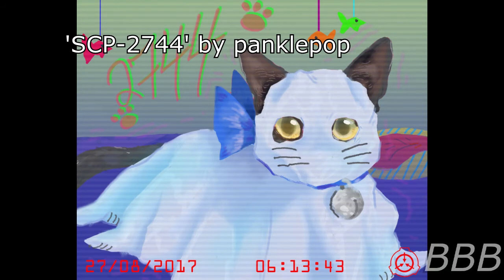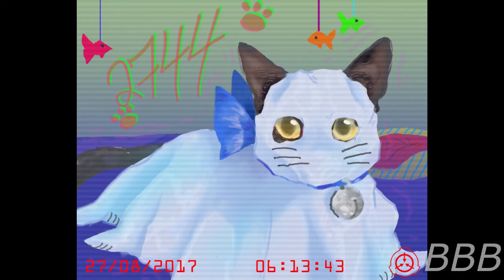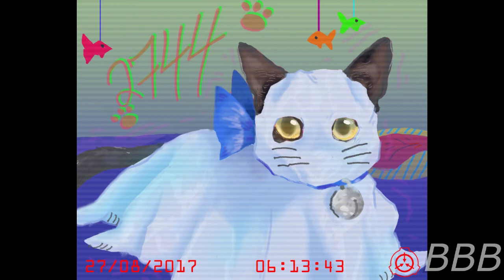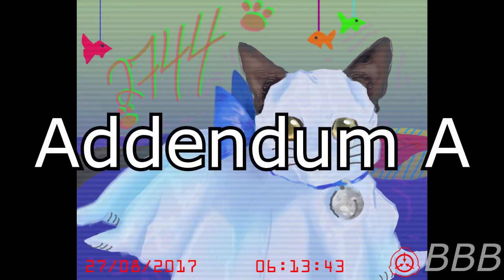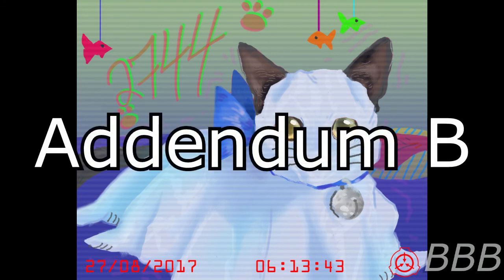SCP 2744 JP てるてるネコちゃん (Teru Teru Neko-Chan)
SCP-2744-JP (Formerly known as SCP-2744) is a cat (of an unknown breed) covered in a bedsheet. Their anomalous effect is that they're transparent when someone removes the sheet, and doesn't need to eat or drink. Despite said effects, they're just a regular old cat.